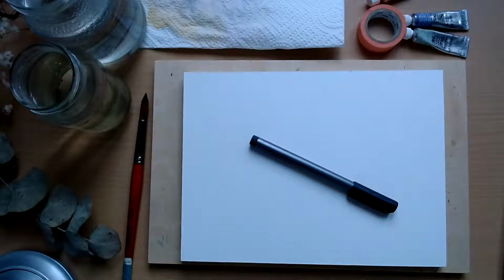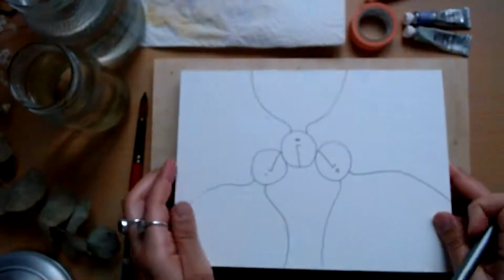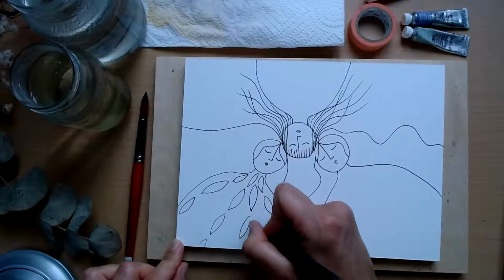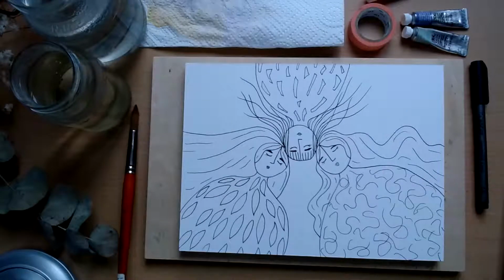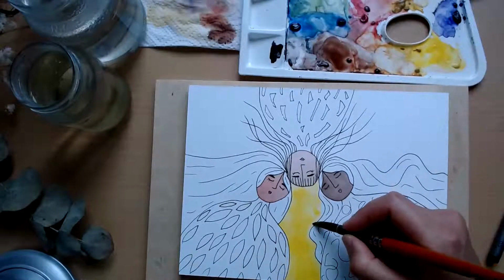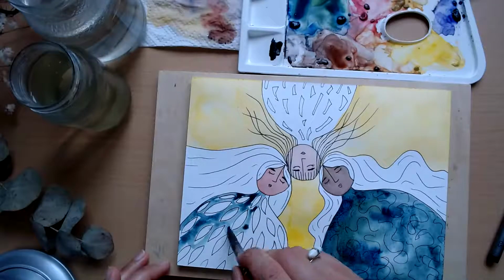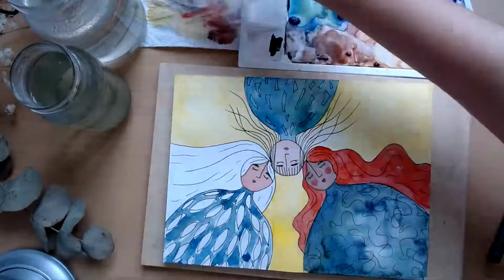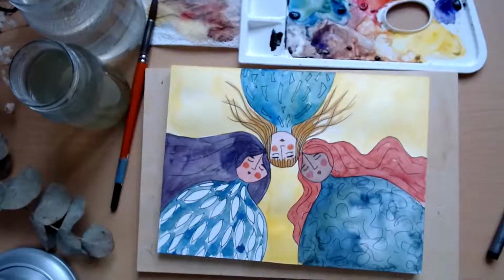NessDoes Monday Art Club! Week 2 - Start your day right!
Start you day with a little creativity! Join me and my art club and create a step-by-step artwork that you can be proud of and get yourself set for a good day!